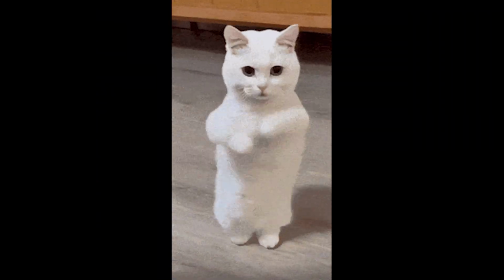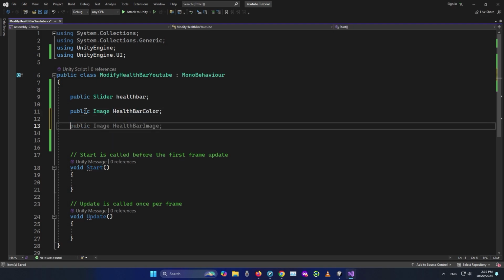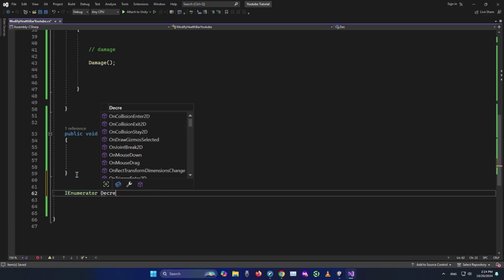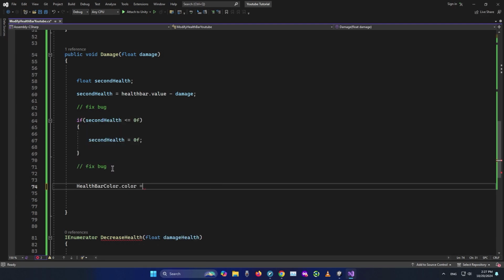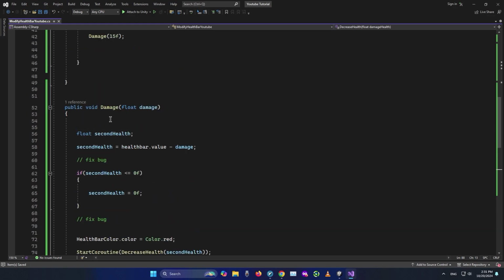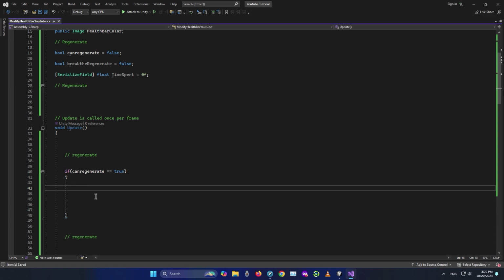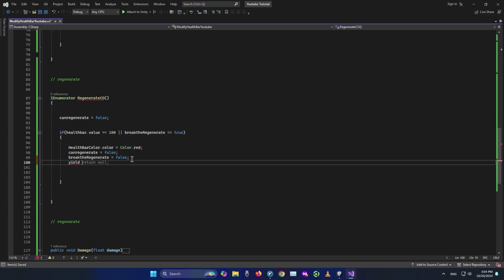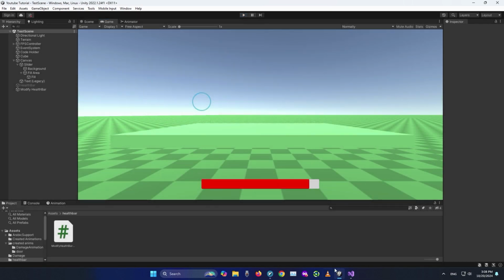Animating Your Game's Health Bar In Unity!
In this tutorial, we're taking our health bar to the next level! 🚀✨

Join me, Batpan, as we modify the health bar we created in the previous video, adding awesome animations and a regenerating function. Whether you're new to game development or looking to refine your skills, this video has something for everyone.

Thank you all for helping us hit 30 subscribers—your support is incredible!

Hope all the best for you! 🦇🥘🚀

Track: ROY KNOX - Your Poison

chapters:

00:00-00:38 Intro

00:39-08:14 HealthBar Animation

08:15-12:05 Regeneration Function

12:06-12:27 Outro

12:28-13:07 Special (Thanks)